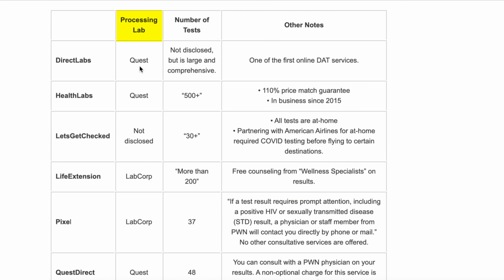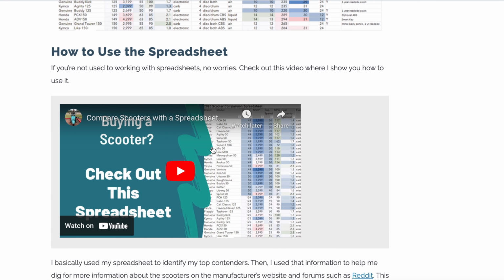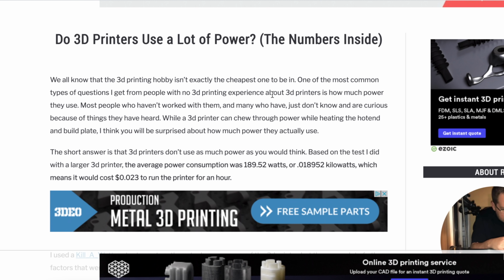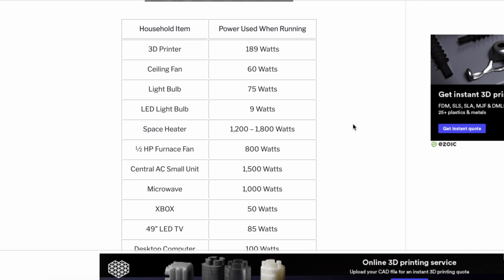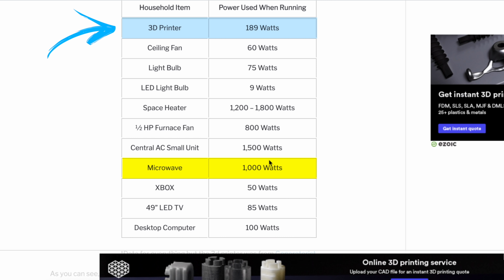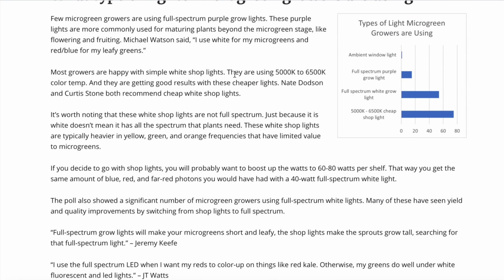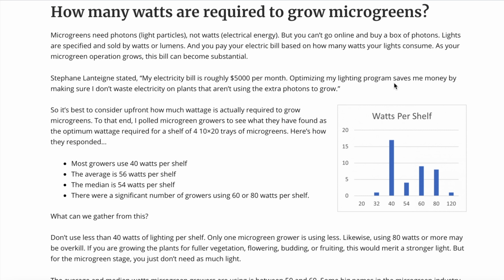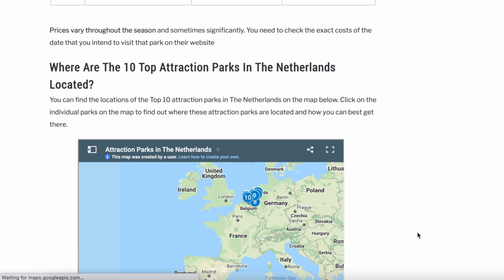How to Write Blog Posts No One Else Can Compete With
Doing original research is one of the best ways we have found to create awesome blog posts that rank well and that other bloggers struggle to beat.  In this video, I'll show you 6 ways people are doing original research and show examples of each.

Here are the links to the examples in the video

Also check out our stupid fast and crazy functional Wordpress theme, Acabado.

Have you seen us on Instagram yet? Add us to see what we're doing behind the scenes